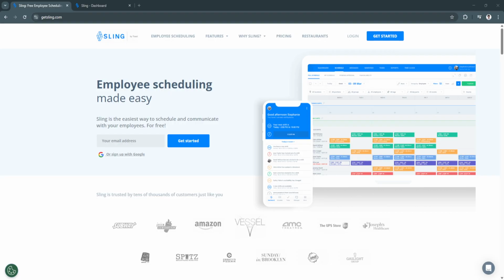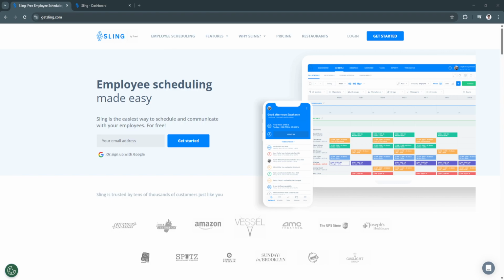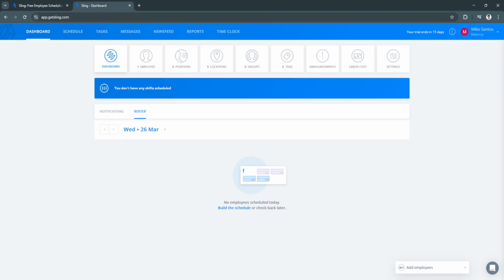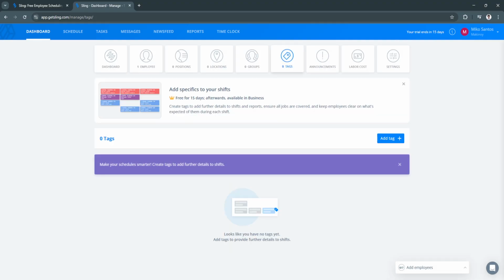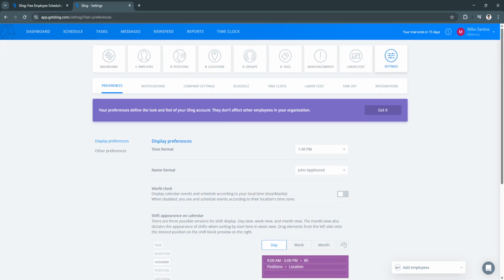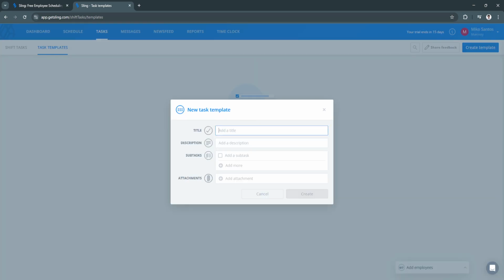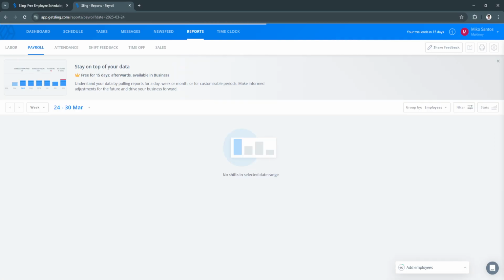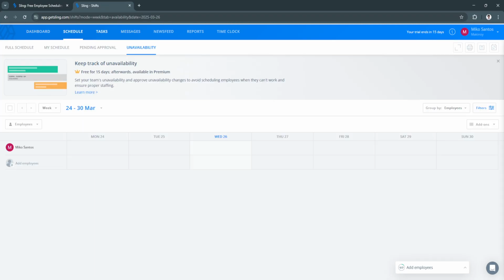How to Use Sling Scheduling App | Step-by-Step Guide for Workforce Management (2026)